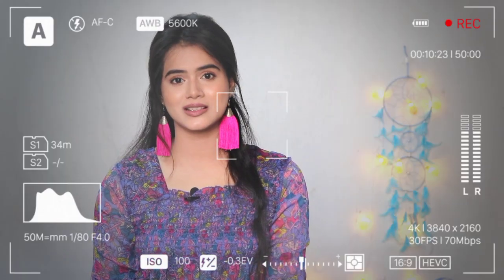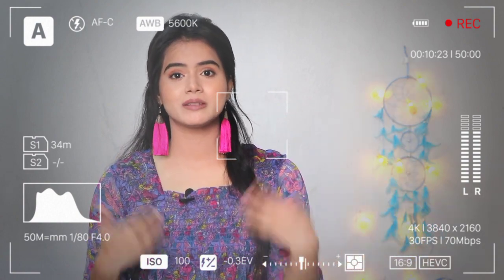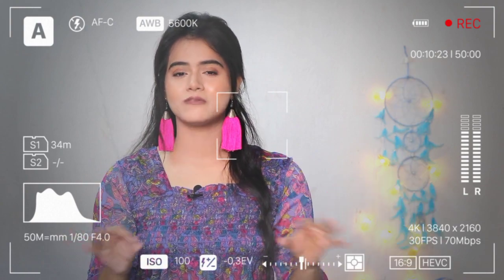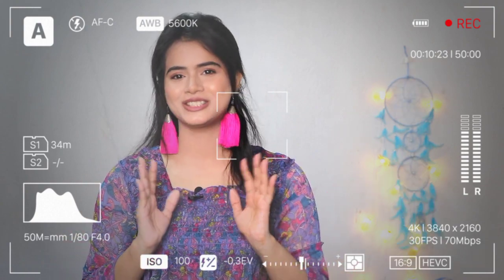Oziva Collagen Builder Review After 1 Year || SIDE-EFFECTS || Contains Dust? MUST WATCH | Sayne Arju